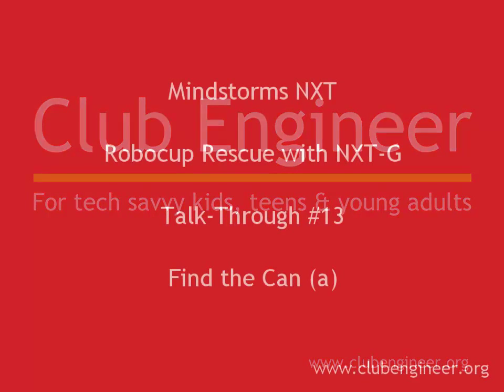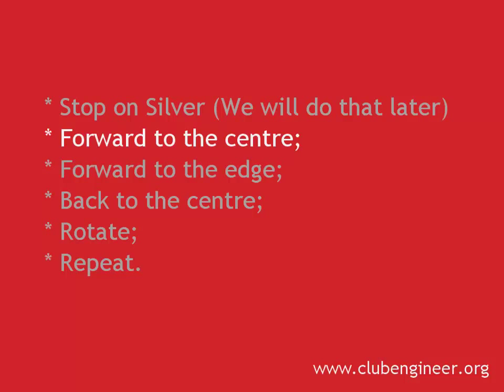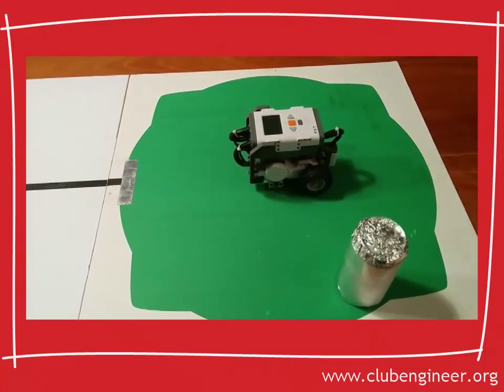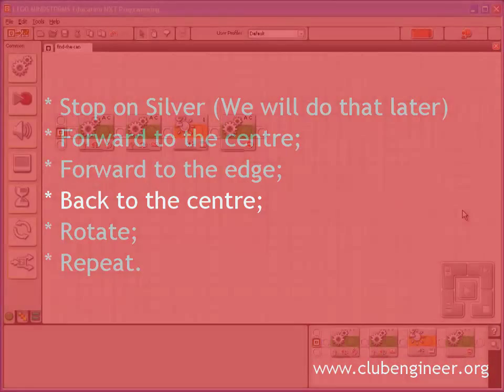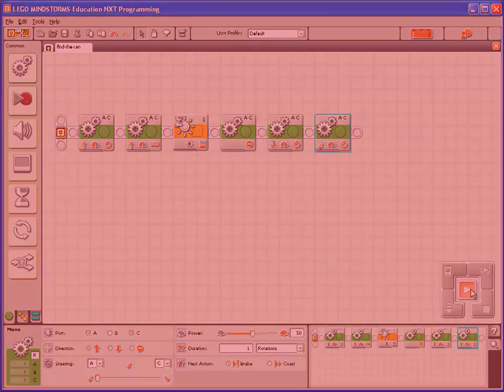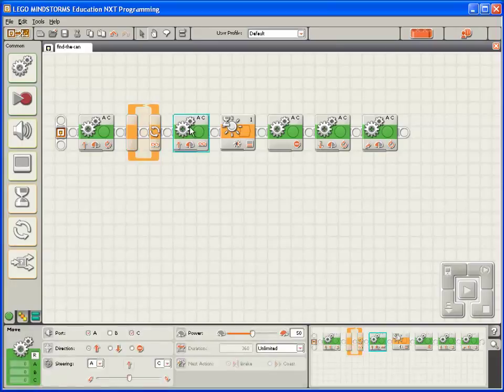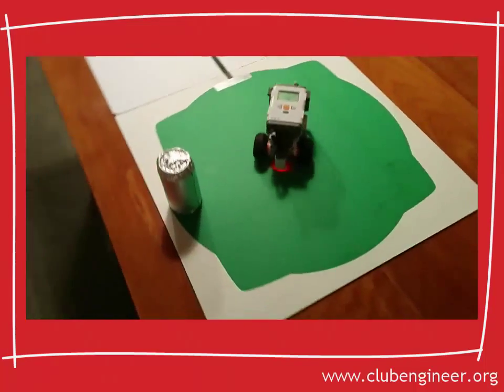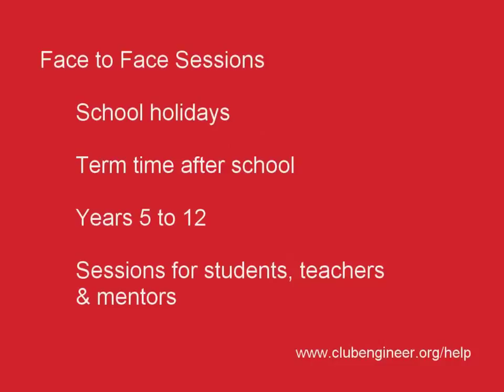Robocup Rescue with NXT-G - Introduction - 13 Find the Can (a)